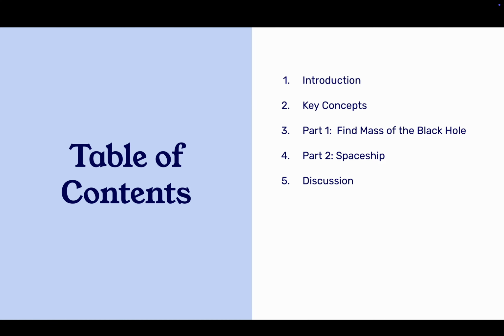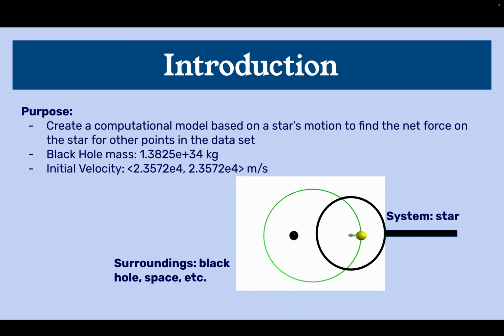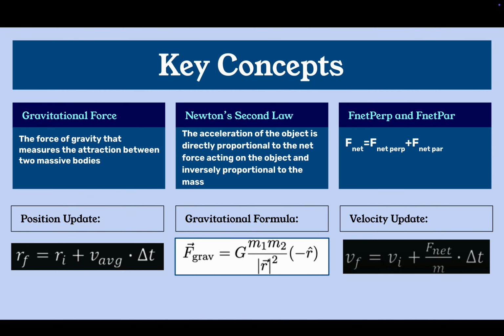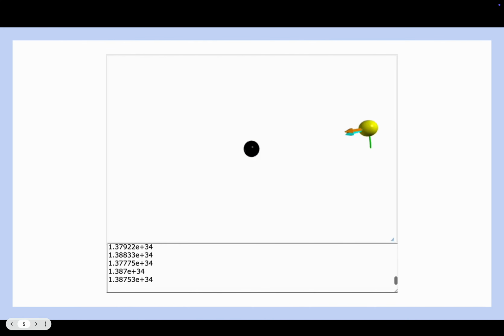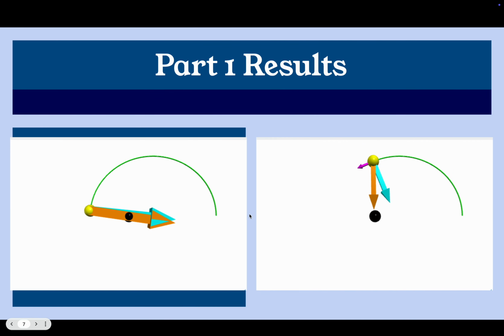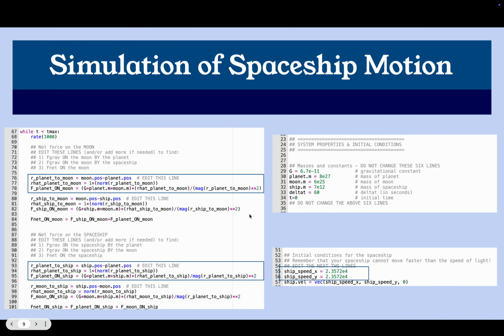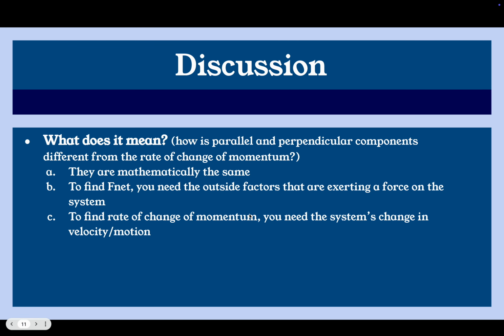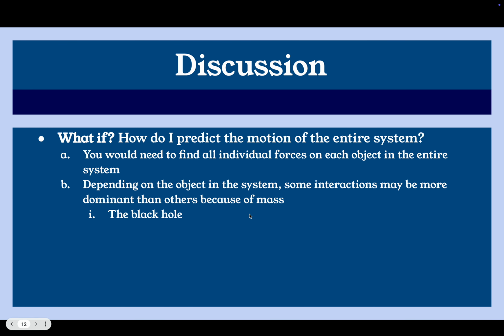Physics 2211 Lab 3: Black Hole and Orbits